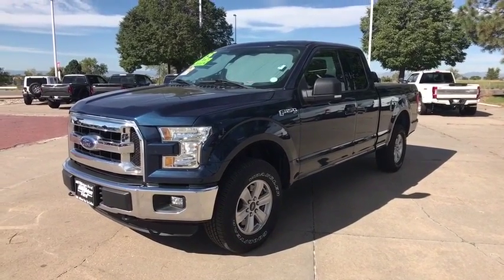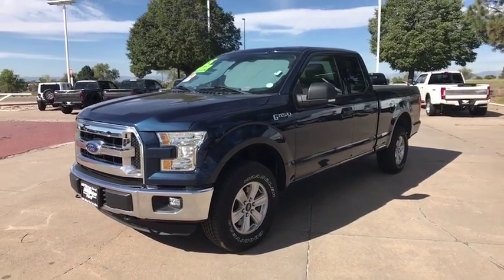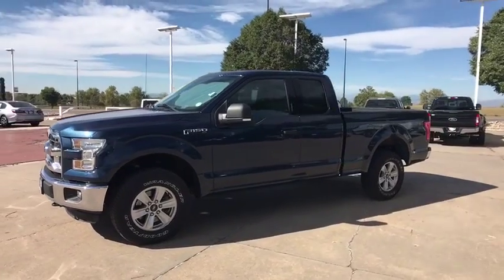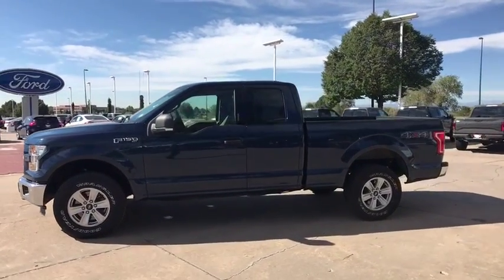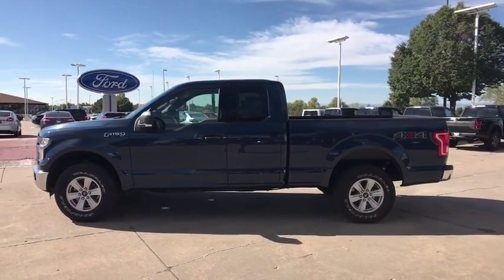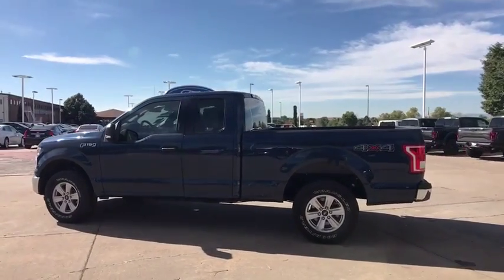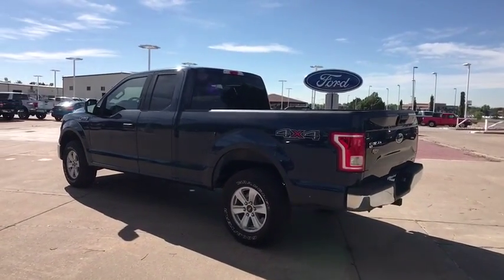2015 Ford F-150 Denver, Aurora, Parker, Highlands Ranch, Littleton, CO 80908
Blue Jeans Metallic Used 2015 Ford F-150 available in Denver, Colorado at Mike Naughton Ford. Servicing the Aurora, Parker, Highlands Ranch, Littleton, CO area.
2015 Ford F-150 4WD SuperCab 145 XLT - Stock#: 80908 - VIN#: 1FTFX1EF7FKD71873

XLT trim. ONLY 20,534 Miles! EPA 23 MPG Hwy/17 MPG City! Power Door Locks, Bluetooth, A/C, Power Windows, 6-Speed A/T, ENGINE: 5.0L V8 FFV, EQUIPMENT GROUP 301A MID, 4x4, Aluminum Wheels. CLICK NOW! KEY FEATURES INCLUDE: 4x4, 6-Speed Automatic Transmission, Bluetooth, Power Door Locks, Power Windows, A/C, Aluminum Wheels. Electronic Stability Control, Keyless Entry, 4-Wheel ABS, Steering Wheel Controls, Vehicle Anti-Theft System. OPTION PACKAGES: EQUIPMENT GROUP 301A MID 4.2 Productivity Screen in Instrument Cluster, Class IV Trailer Hitch Receiver, smart trailer tow connector and 4-pin/7-pin wiring harness, Rear Window Defroster, Rear Under-Seat Storage, Fixed Backlight w/Privacy Glass, 8-Way Power Driver's Seat, power driver lumbar and manual passenger lumbar, Radio: Single-CD w/SiriusXM Satellite SiriusXM US satellite service is available in the 48 contiguous United States and D.C, 7 speakers, Power-Adjustable Pedals, Leather-Wrapped Steering Wheel, Rear View Camera w/Dynamic Hitch Assist, Power Glass Heated Sideview Mirrors Manual folding, turn signal, auto-dimming feature (driver's side) and black skull caps, Auto-Dimming Rearview Mirror, Power Driver/Manual Passenger Lumbar, ENGINE: 5.0L V8 FFV 3.31 Axle Ratio, GVWR: 7,050 lbs Payload Package. Our large inventory and wide selection of models, along with competitive pricing, allow us to make you a great deal on the Ford of your choice. At Mike Naughton Ford, our goal is to assist you in making a confident decision. Our friendly, professional staff members are here to answer your questions and listen to your needs. Wherever you live in the Denver area, or if you're driving from Lakewood, Highlands Ranch, Centennial or Englewood, we're ready to serve you! Horsepower calculations based on trim engine configuration. Fuel economy calculations based on original manufacturer data for trim engine configuration. Please confirm the accuracy of the included equipment by calling us prior to purchase.